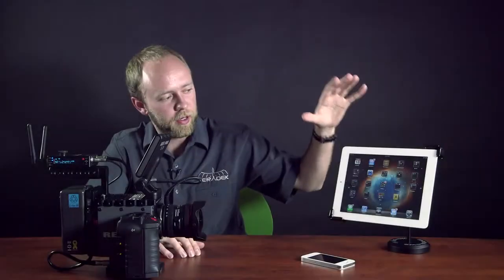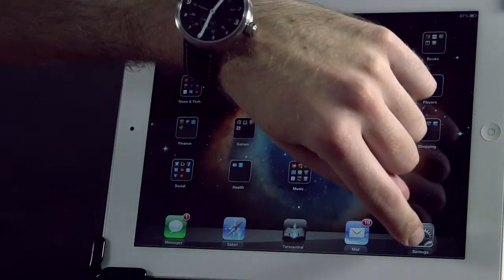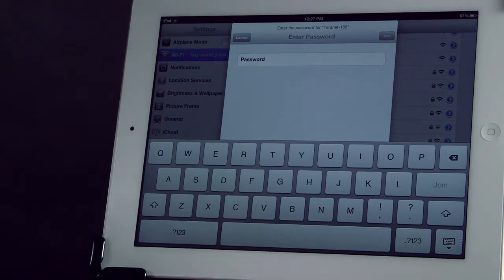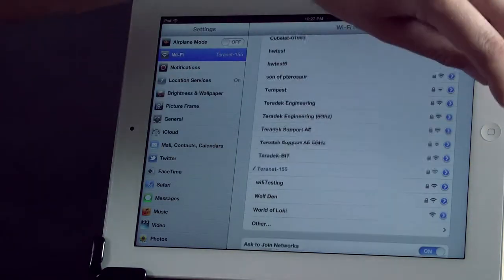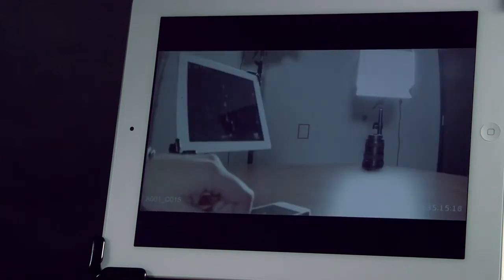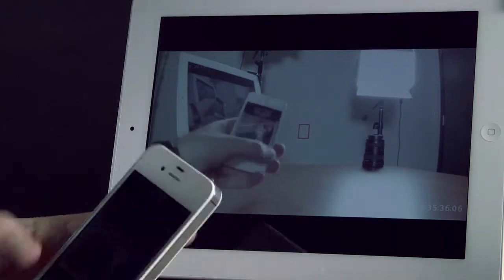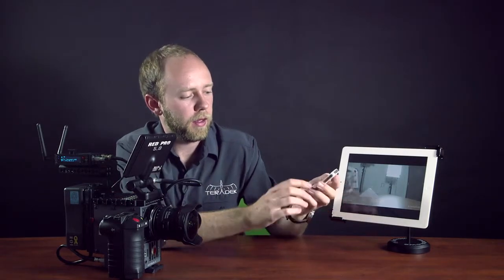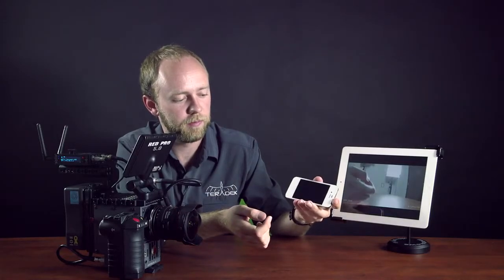CUBE Teradek to iOS Streaming Teradek Tutorial HD